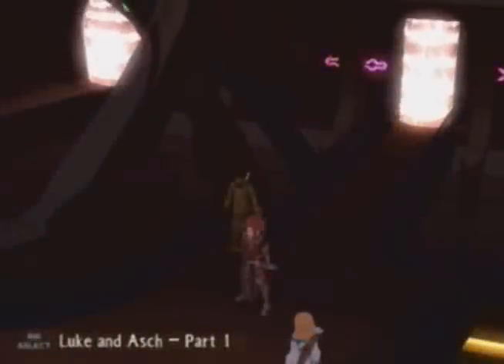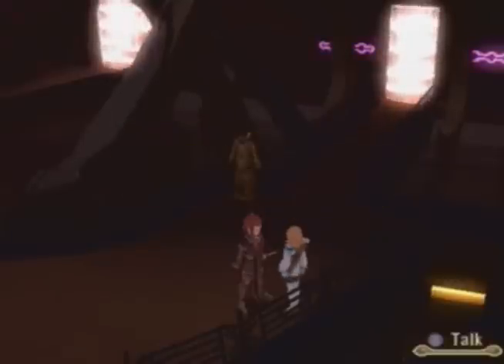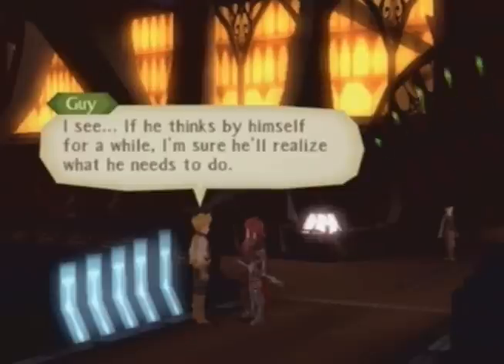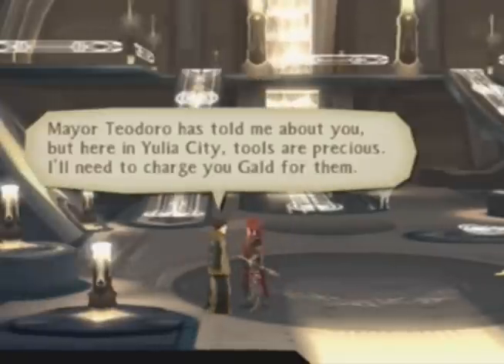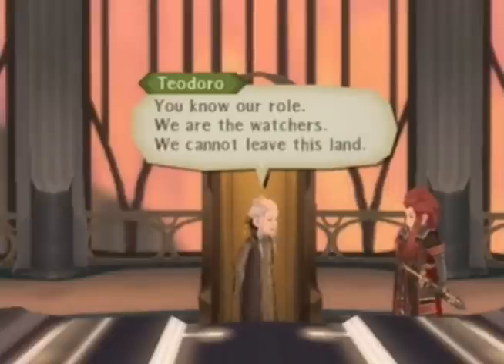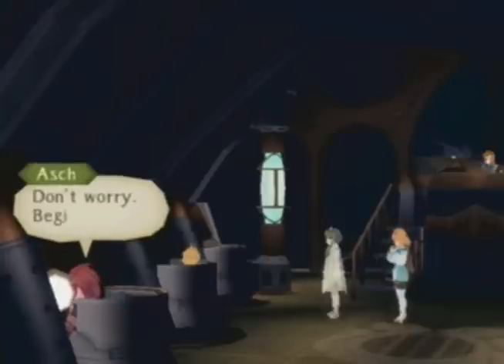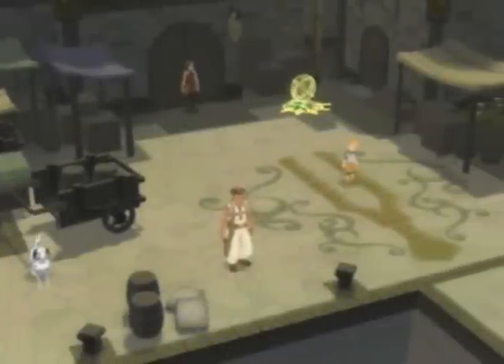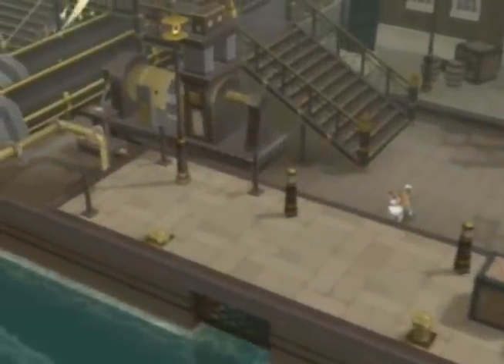Let's Play Tales of the Abyss: Part 38 - We Are The Watchers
"Luke and the group found themselves in the Qliphoth, the land underneath the Outer Lands. A horrid place with an ocean of mud and miasma.

They discuss matters on the Tartarus and the group learns that Luke was responsible for destroying Akzeriuth's Sephiroth tree. Then they sail to Yulia City, the only city in the Qliphoth.

Upon arrival, the group heads off to meet the mayor while Luke stays behind. This is when Asch the Bloody would make his appearance, who probably hid on board the Tartarus. He finally reveals to Luke that he is a replica of himself, and Luke unable to believe this gets into a fight with Asch, but is quickly downed by his original..."

We get back to the Outer Lands and show off some Asch action.